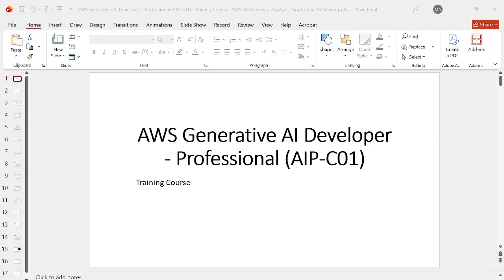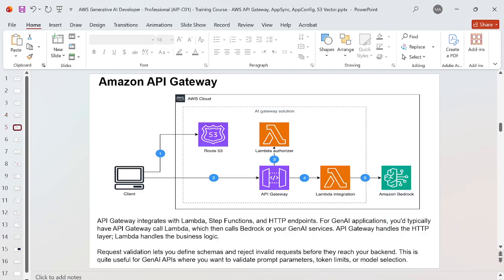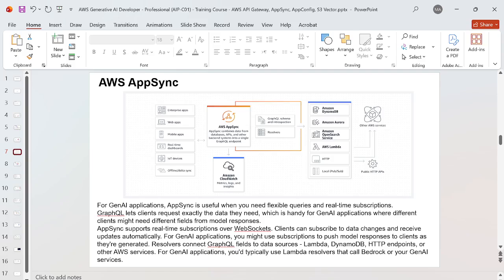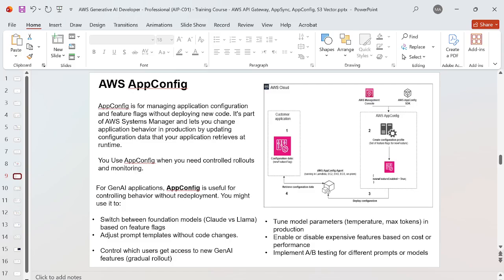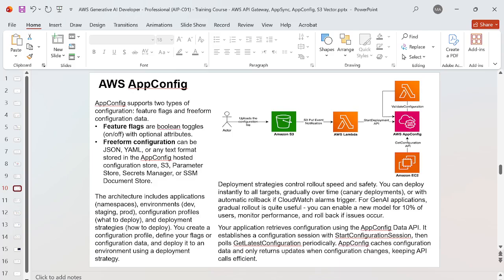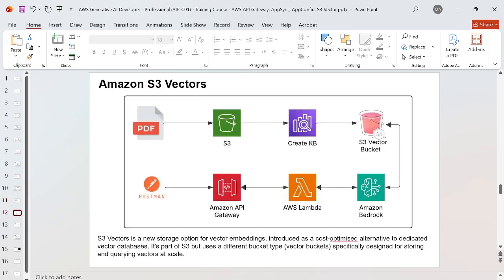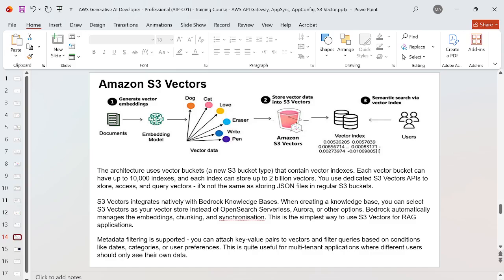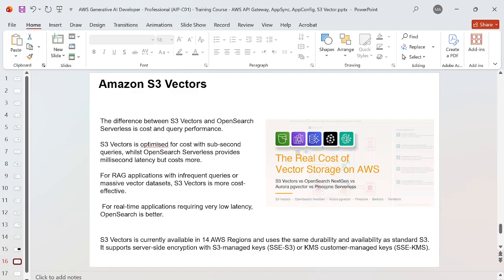AWS Generative AI Developer Professional AIP C01 -Training Course- AWS API Gateway AppSync AppConfig